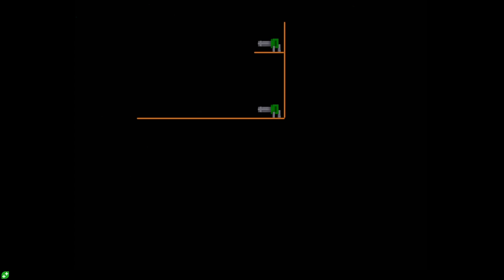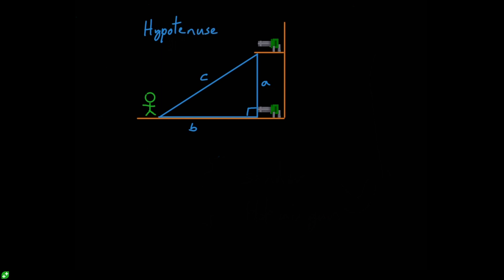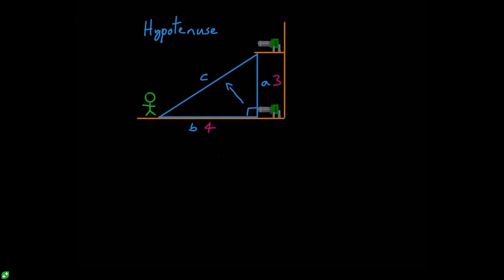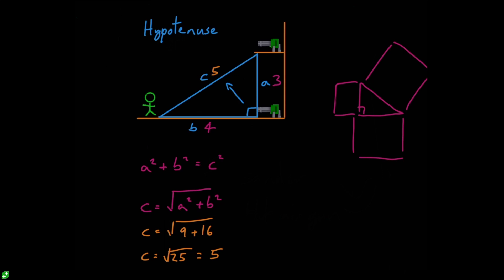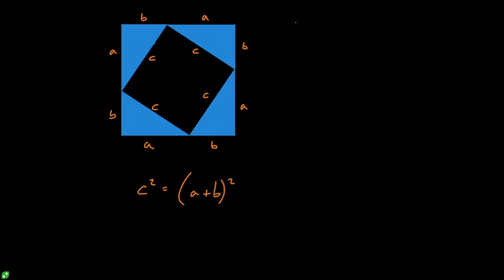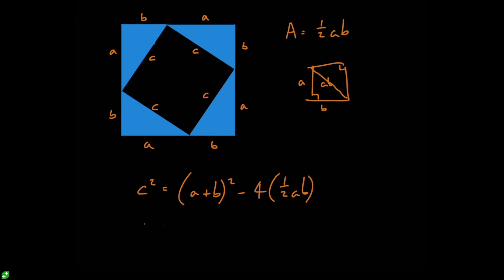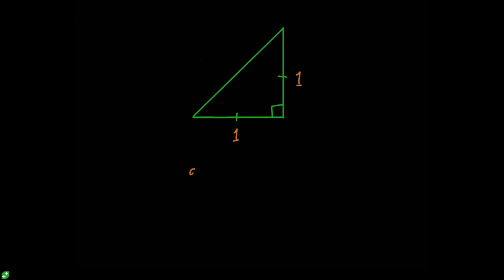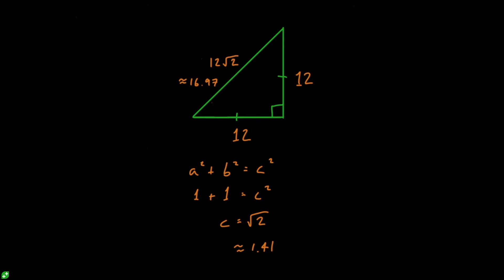Math For Video Games: Pythagorean Theorem with Gary Pettie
Video games are a practical, challenging, and fun way to sharpen your math skills. What's more video games are like living math. From the graphics and physics to the AI and movement games are full of interesting math.
In our course, you will build math skills from scratch, learning in a logical order and building on past successes. For each skill, you will start from an interesting real-world problem. You'll always understand why you're learning a concept, and feel motivated to solve the problem in hand.